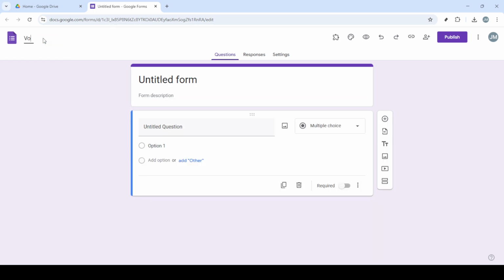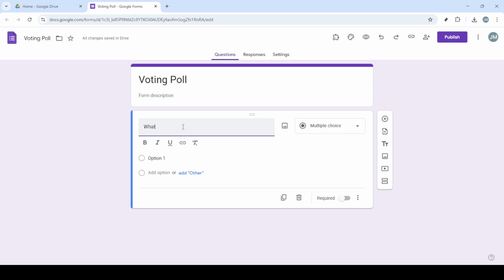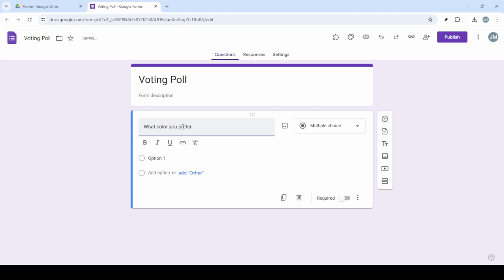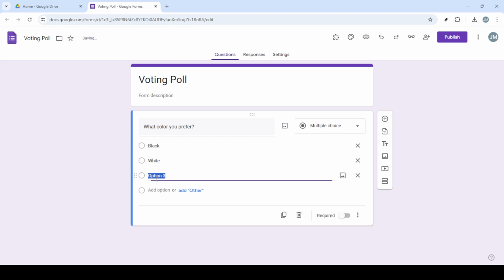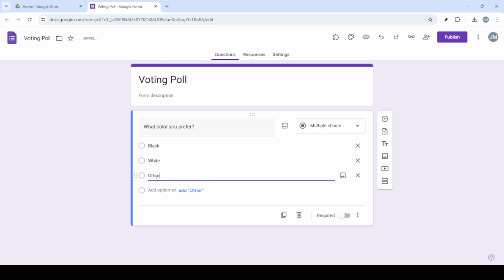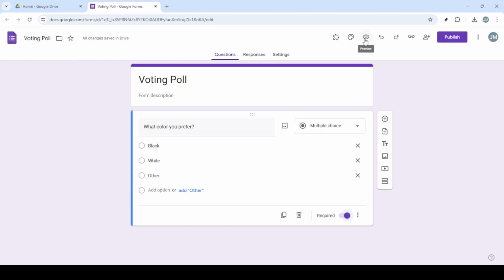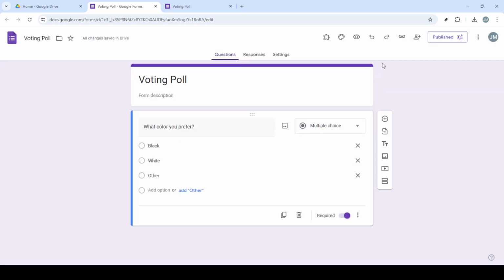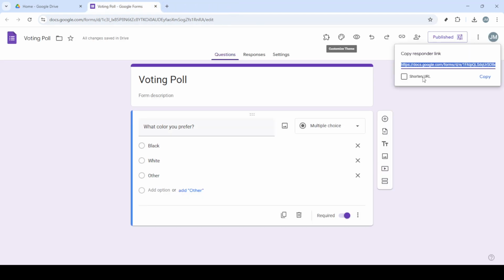How to Create a Voting Poll in Google Forms Step by Step [2025 Full Guide]